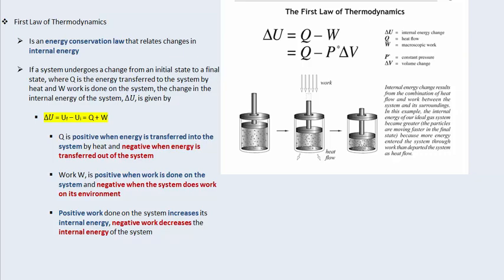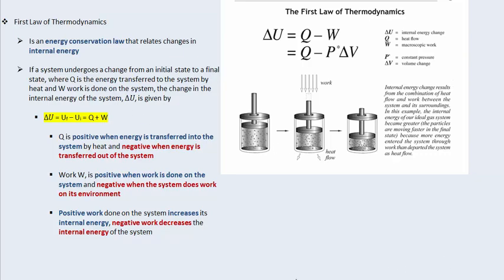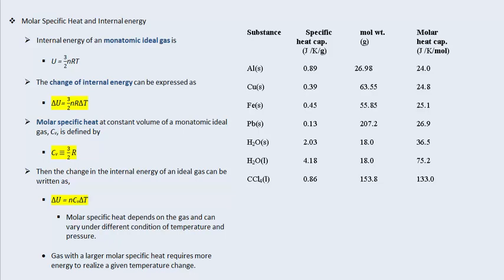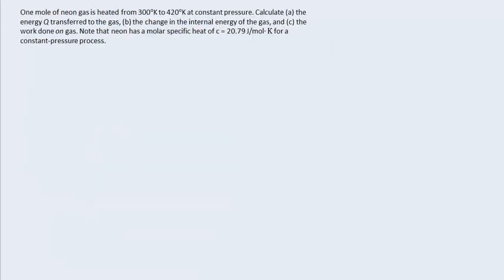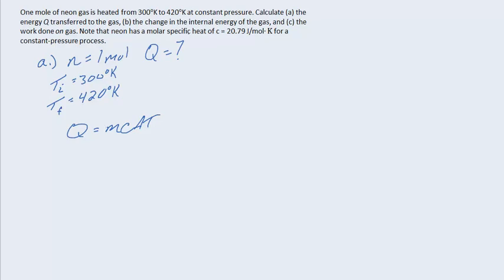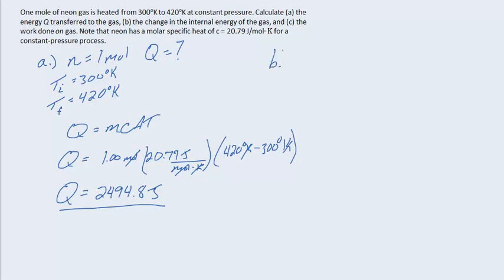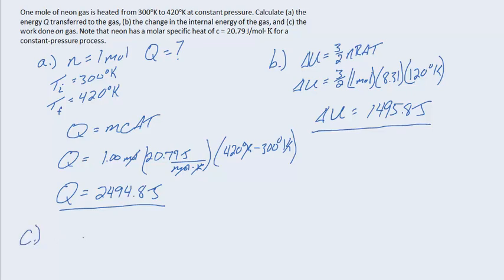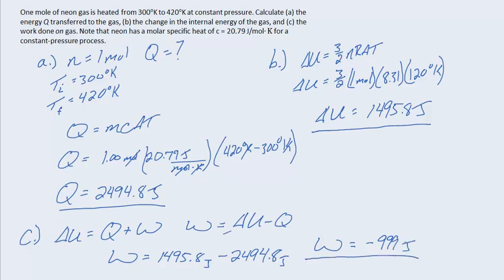First Law of Thermodynamics